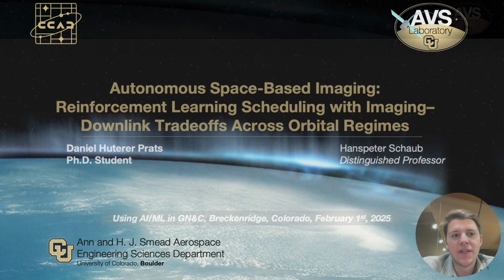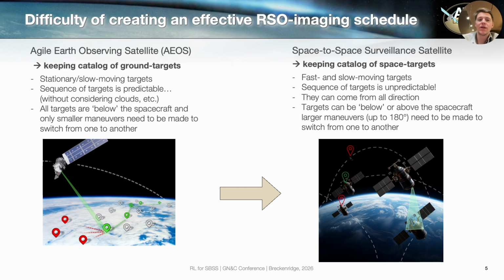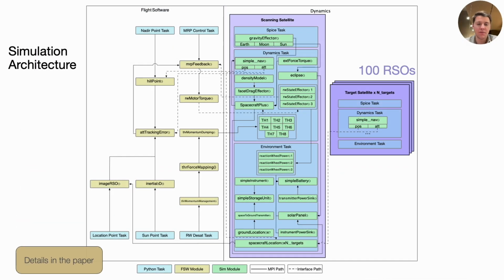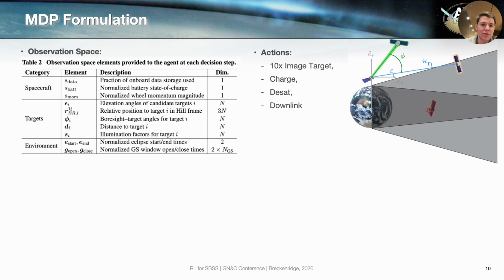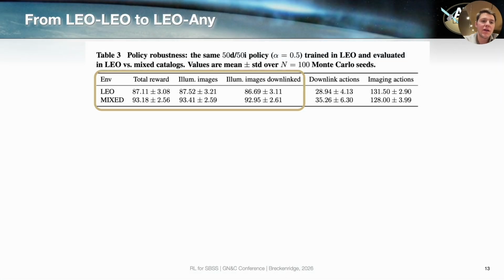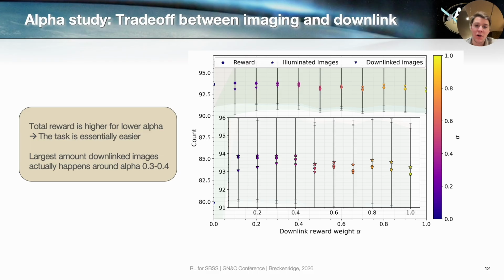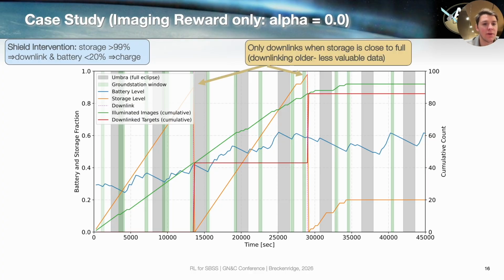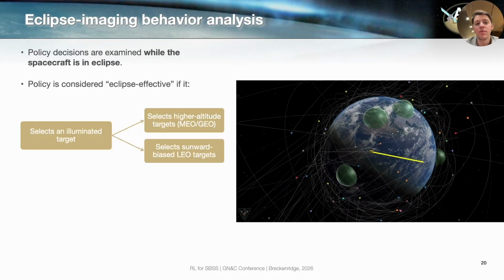Autonomous Space-Based Imaging: RL Scheduling with Downlink Latency and Resource-Aware Actions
Daniel Huterer Prats presenting:

D. Huterer Prats and H. Schaub, “Autonomous Space-Based Imaging: Reinforcement Learning Scheduling with Downlink Latency and Resource-Aware Actions,” AAS Rocky Mountain GN&C Conference, Breckenridge, Colorado, Jan. 31– Feb. 4, 2026